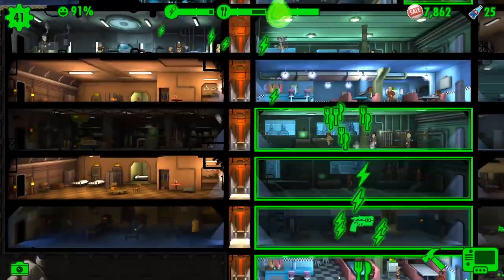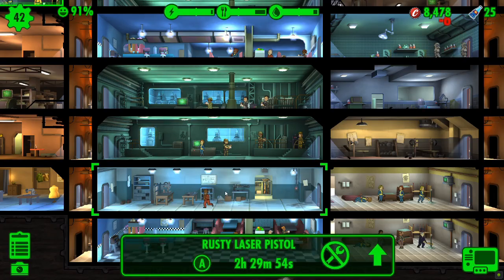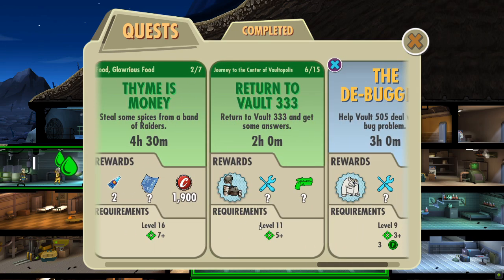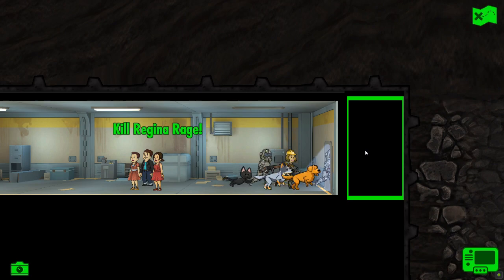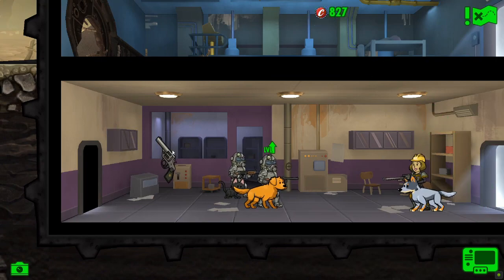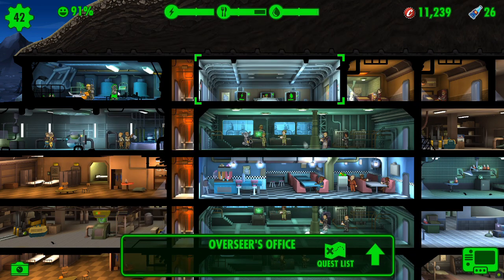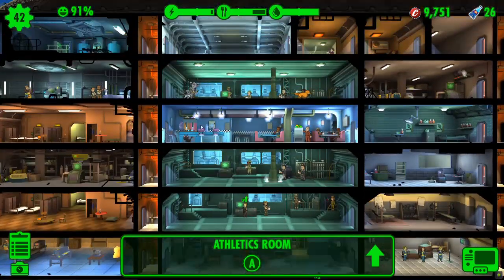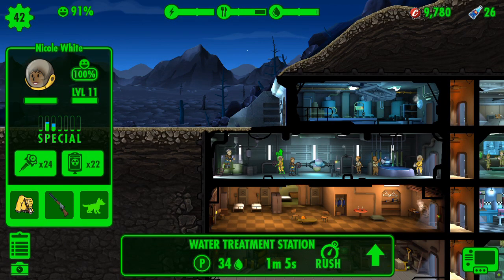AGILITY - 2023 Re-Boot - Fallout Shelter - Episode 20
Welcome back to a new full re-boot of Fallout Shelter 2022 we take it right back to the beginning after multiple requests to do so. I hope you enjoy the series and yes I turned off tips :) also I am not paying for anything in this series so is a full 'free' playthrough.